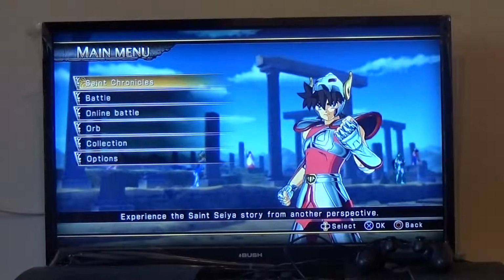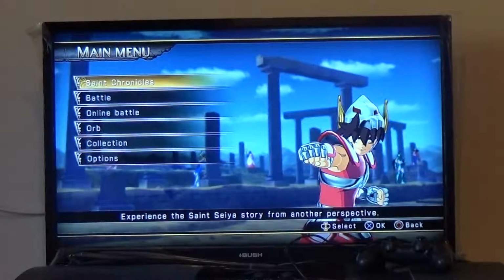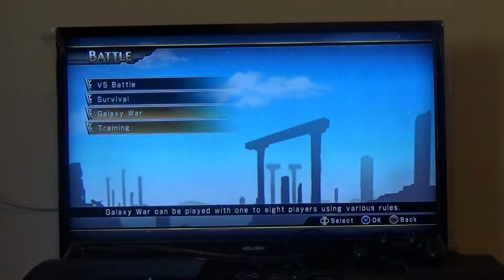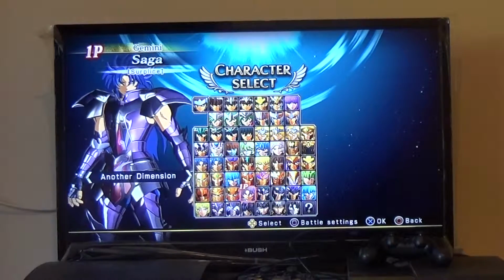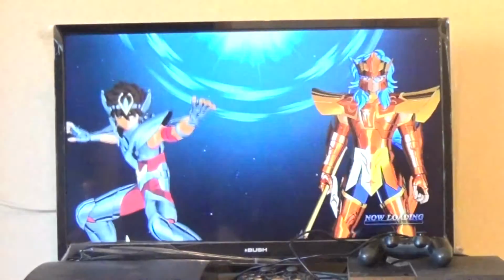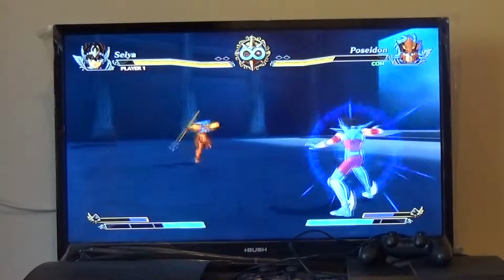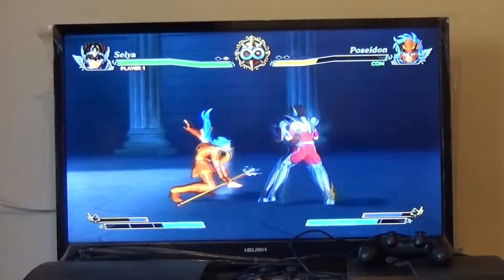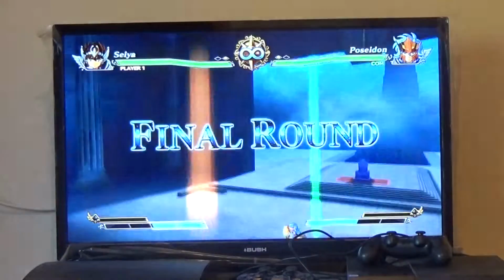Coolkermit's Game Review: Saint Seiya Brave Soldiers (PS3)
This game is based on the manga and anime that is so cool I enjoy playing this game be sure to give a like on this video if you want to see more videos like this be sure to subscribe